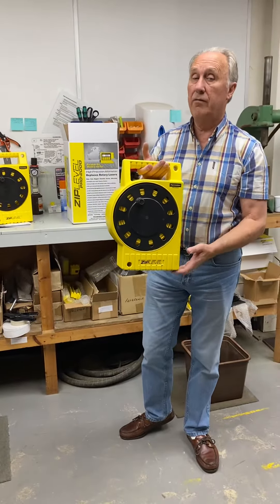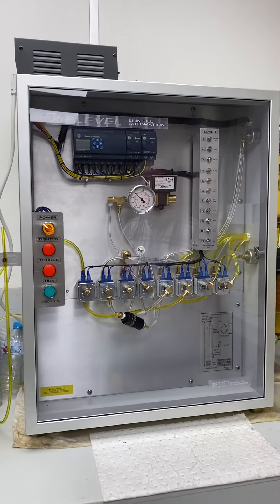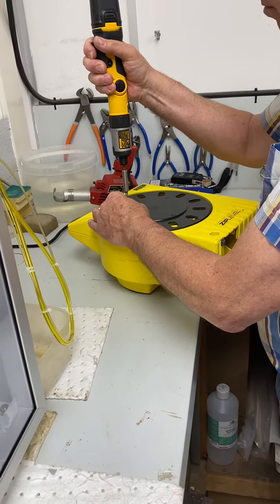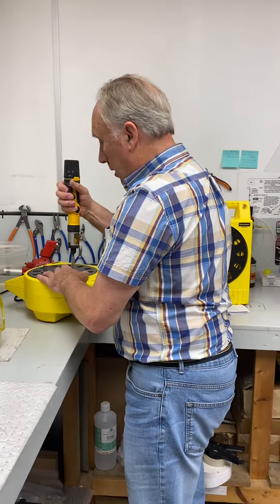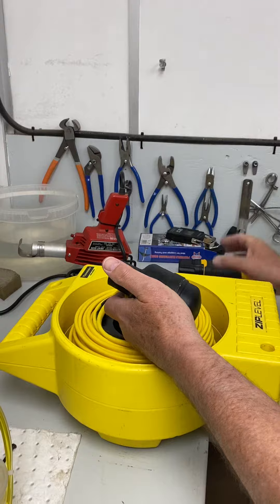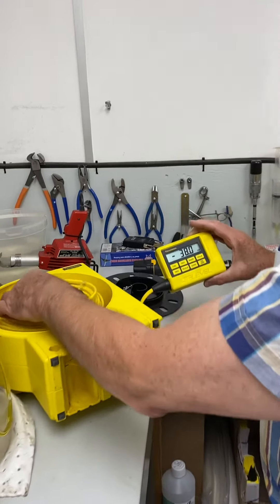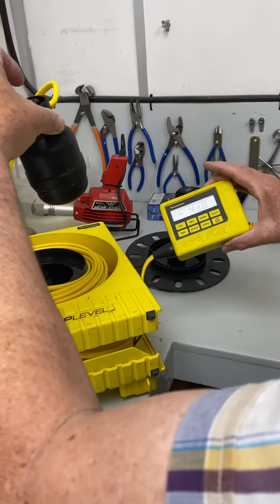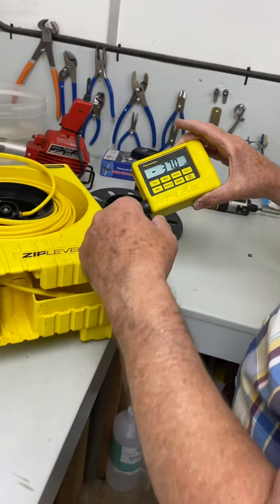Ziplevel altimeter- what’s in the middle of the base unit?! Curious?!